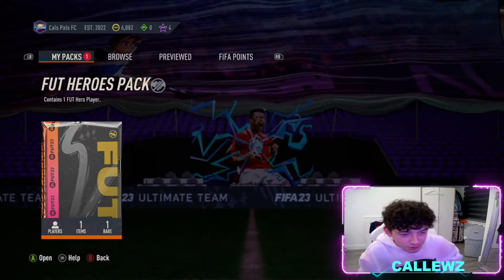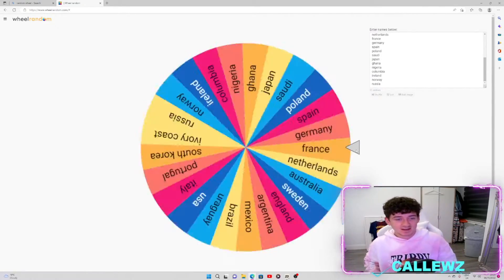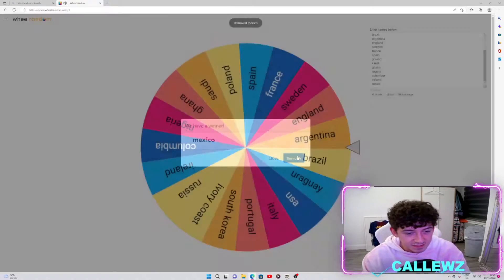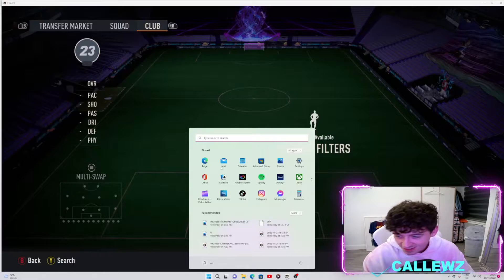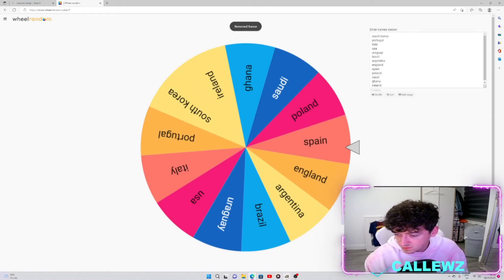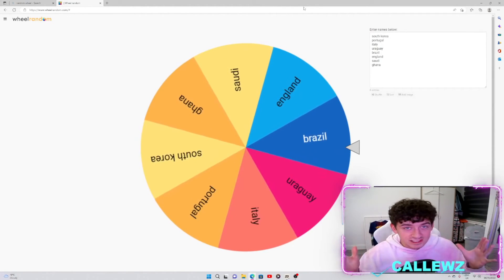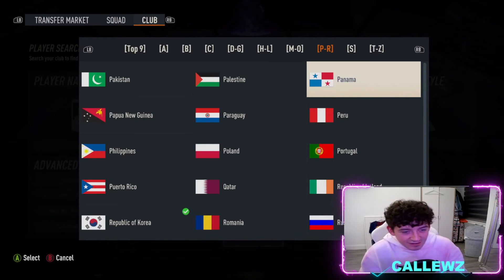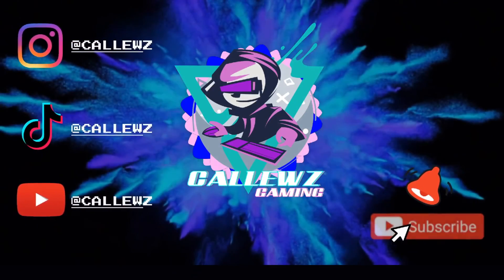GUARENTEED BASE HERO PACK !!! FIFA 23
WELCOME TO CALLEWZ HOPE YOU ENJOY !!!